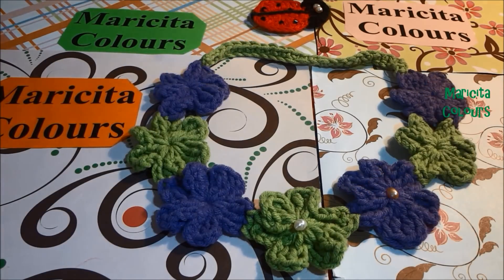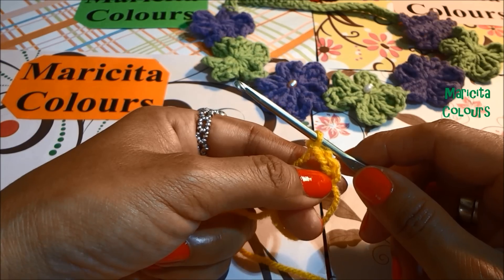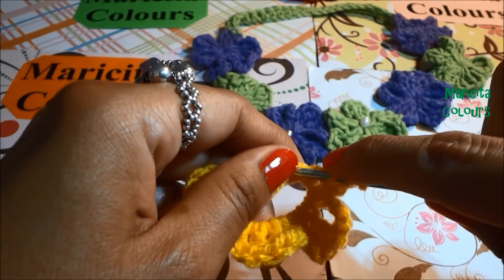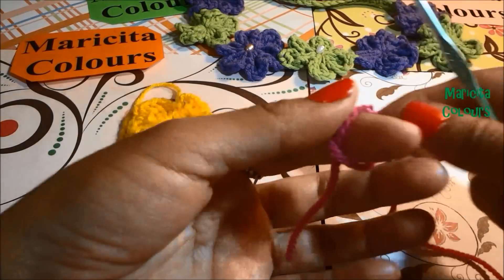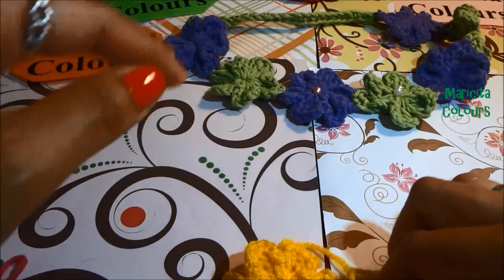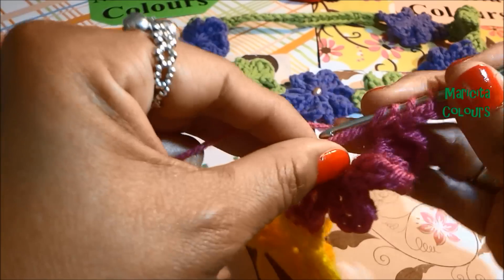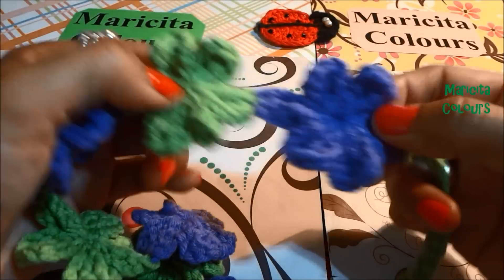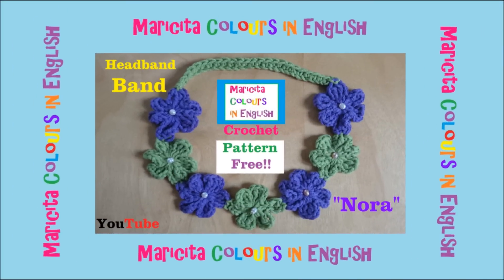Crocheted Headband or Collar "Nora" Pattern by Maricita Colours in English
Crochet Pattern Headband "Nora" by Maricita Colours in English. we use single crochet, treble crochet and i show you how sew the yarns and the perlen/beads in the flowers.